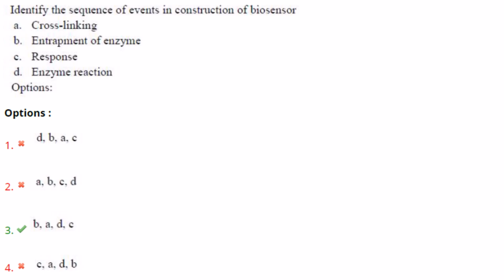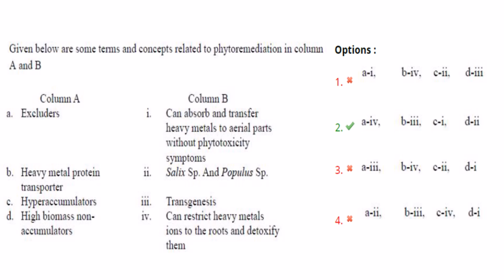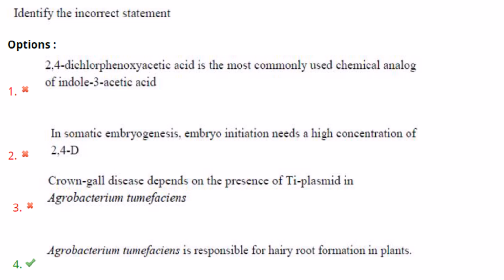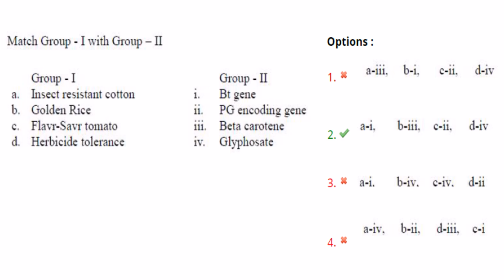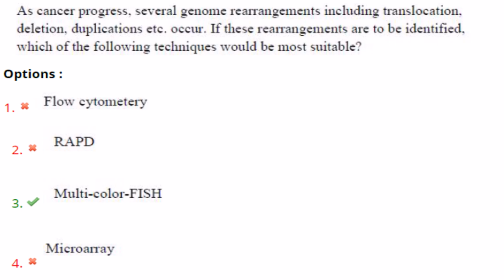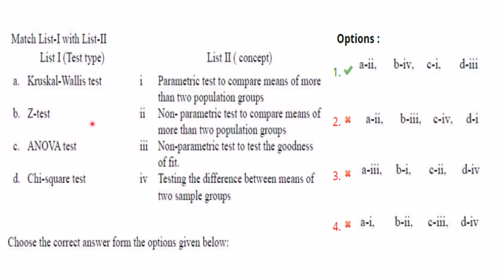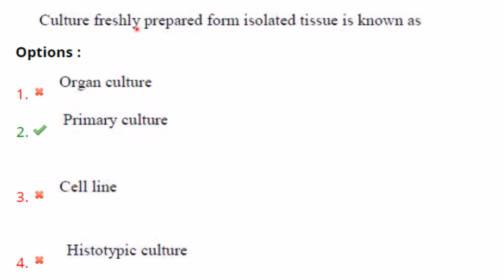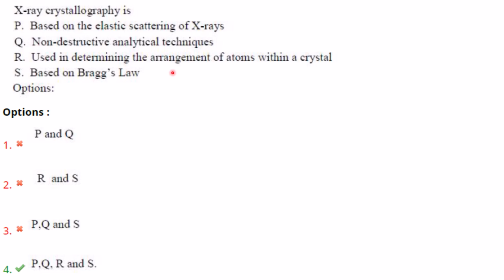Telangana SET Life Science 2024 Paper 2 Question Paper Solved with Explanations Part 6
In this video I will be discussing Telangana SET (TG/TS SET) Life Science 2024 Paper 2 Question Paper. I have solved the question paper with explanations. This is part 6 of the discussion.